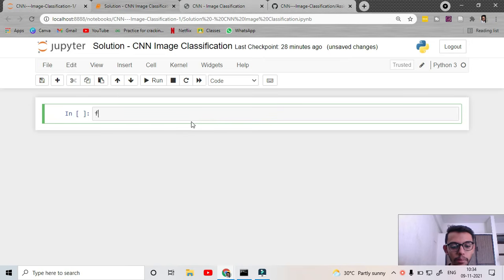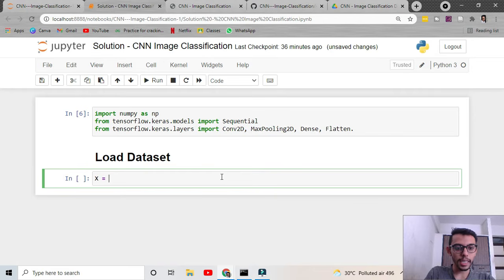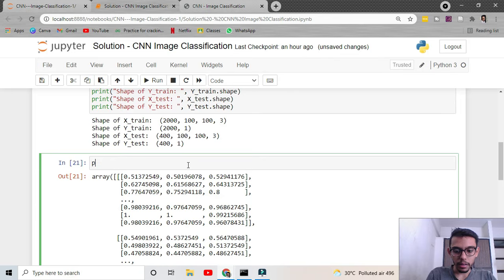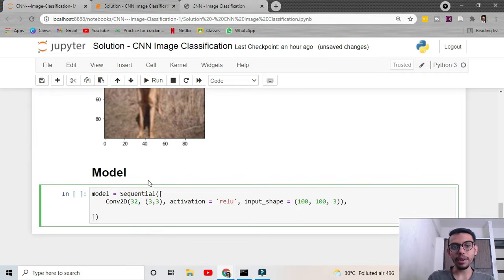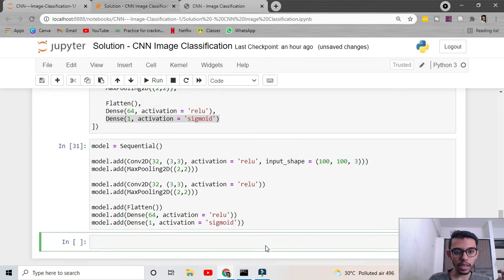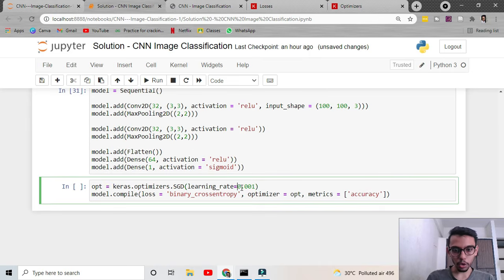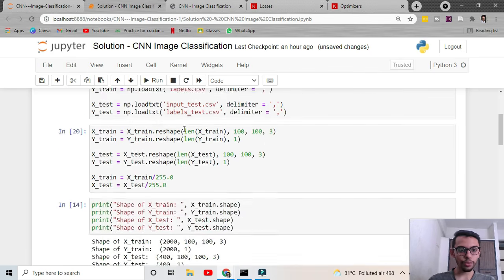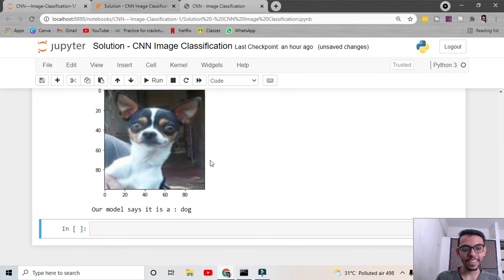Image Classification using CNN Keras | Full implementation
In this video, we will implement Image Classification using CNN Keras. We will build a Cat or Dog Classification model using CNN Keras.

Keras is a free and open-source high-level API used for neural networks. Building a Deep Learning model in Keras is fast and easy.

I already covered the full detailed mathematical theory behind the Convolutional Neural Network (CNN). If you haven't checked that playlist, then you can find its link down here.

For now, let's first see Image Classification using CNN Keras.

Timestamps:
0:00 Intro
1:43 Imports
3:25 Loading Dataset
6:30 Model Implementation using keras
15:36 Predictions for individual images
17:17 End